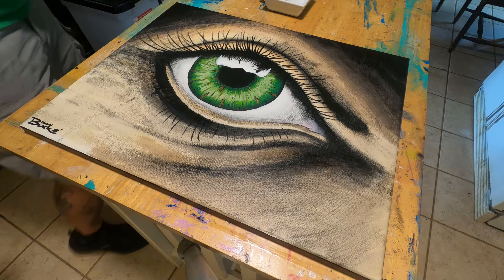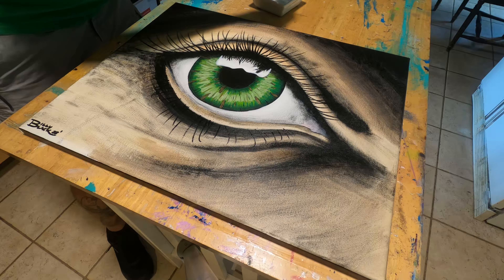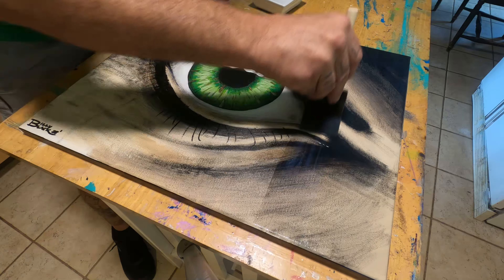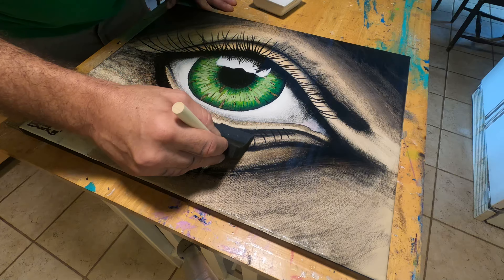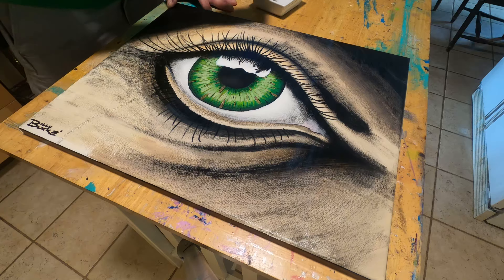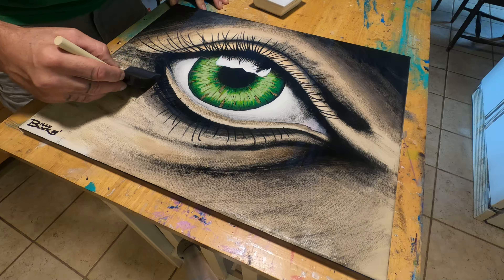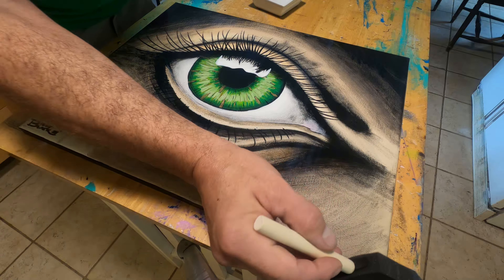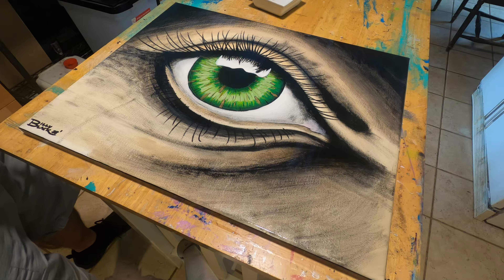Varnish Time Part 3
part 3 of 3 paintings I just finished. I love the varnish process.